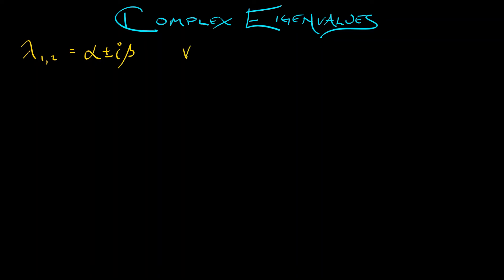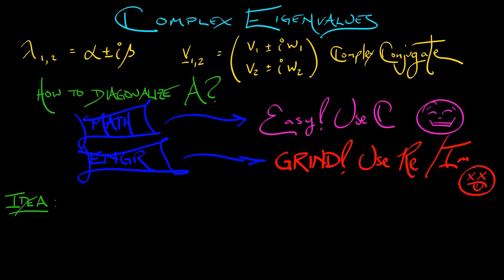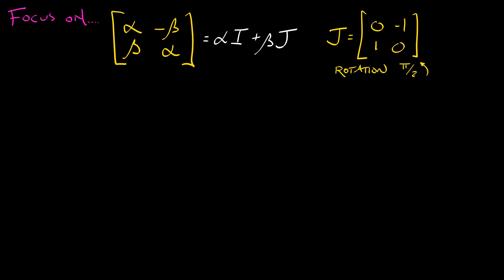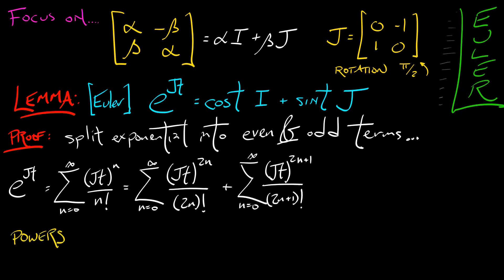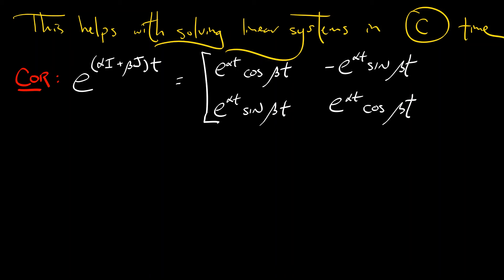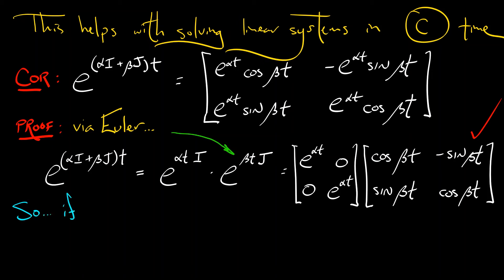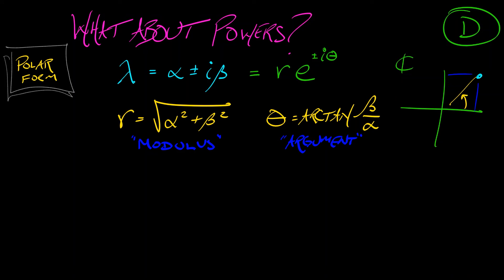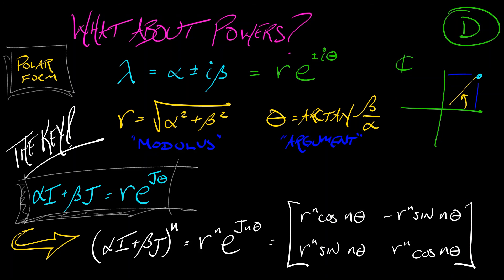ADS : Vol 2 : Chapter 3.5 : Complex Eigenvalues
Do you want explicit solutions to linear systems with complex conjugate eigenvalues? It's not fun, but it is doable: here's my approach, complete with a guest appearance by Euler himself...